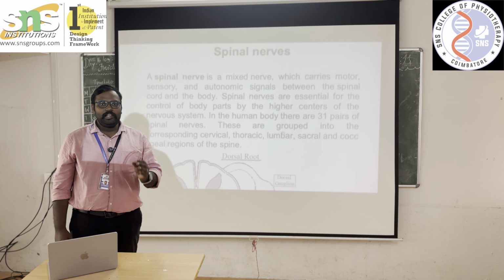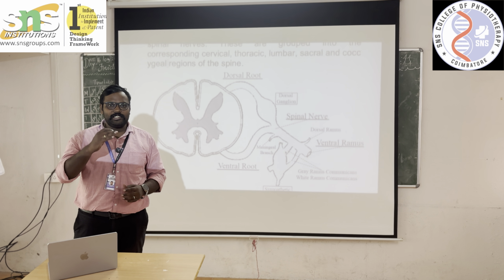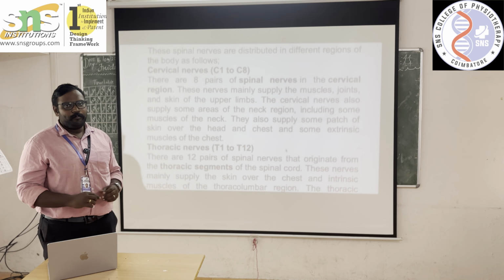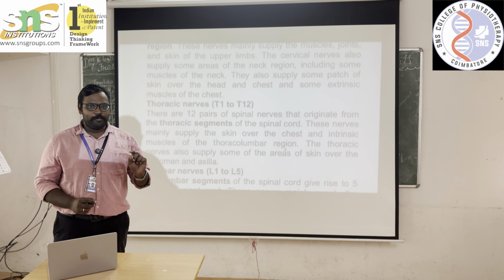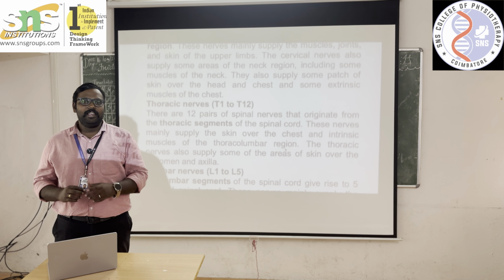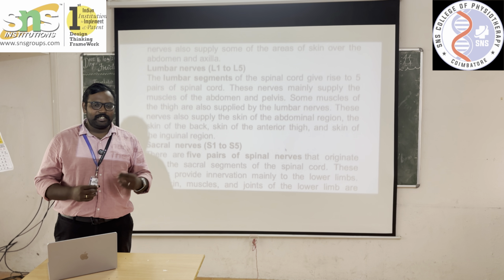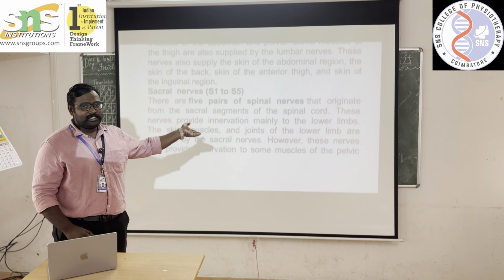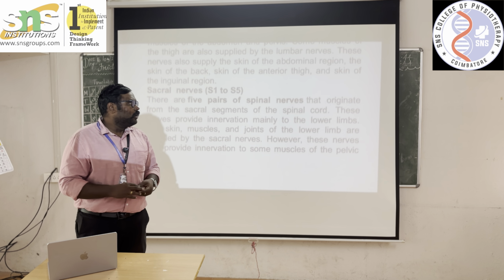Spinal nerves|Clinical Neurology|SNS INSTITUTIONS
In this video, we break down the spinal nerves—a crucial topic every physiotherapy student must understand. Discover how these 31 pairs of nerves connect the spinal cord to the rest of the body, enabling movement and sensation.

We’ll cover:
 • The structure and classification of spinal nerves (cervical to coccygeal)
 • The difference between dorsal and ventral roots
 • The role of dermatomes and myotomes in assessment
 • Clinical relevance in physiotherapy, including nerve injuries and rehabilitation

This is a must-watch for mastering neuromuscular assessment and planning effective treatment strategies.